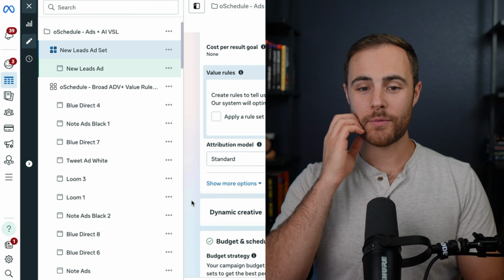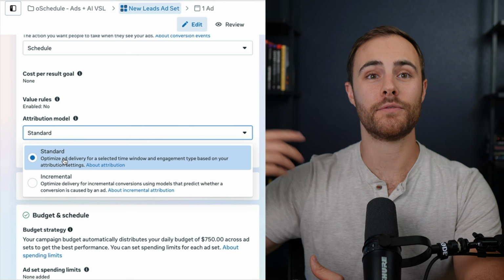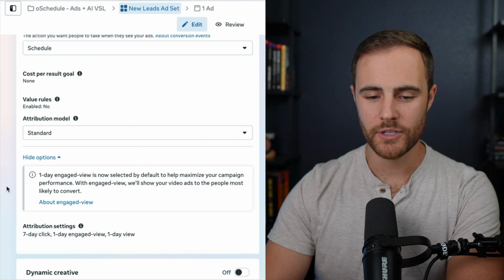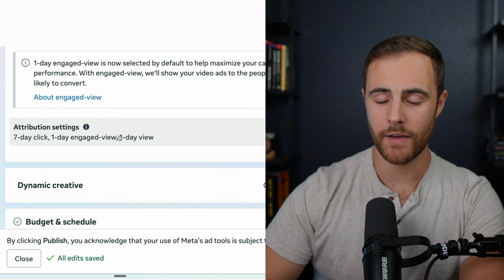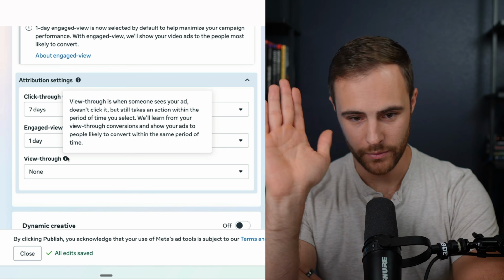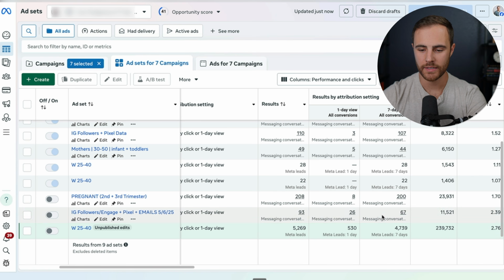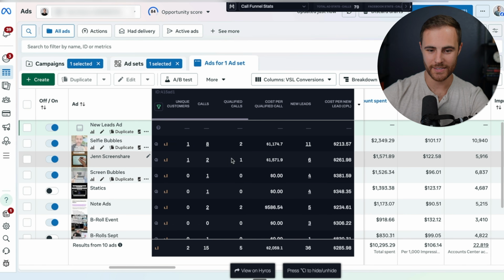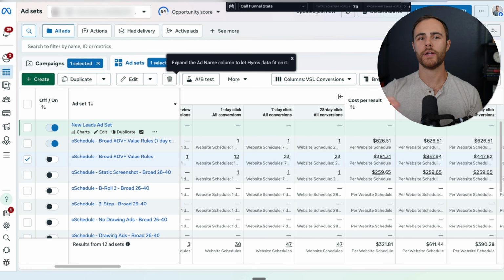Meta Ads Attribution Settings Deep Dive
💰 Want help scaling your coaching business?

In this video, I dive deep into Facebook Ads Manager's attribution settings and their impact on ad performance. Learn how to optimize your attribution model for better data and quality leads!

00:00 - Intro
01:04 - Attribution model

- Dr. Matt